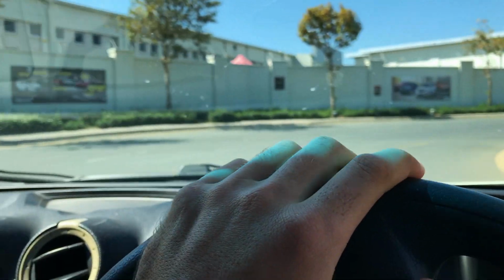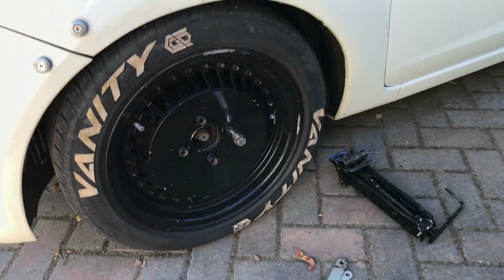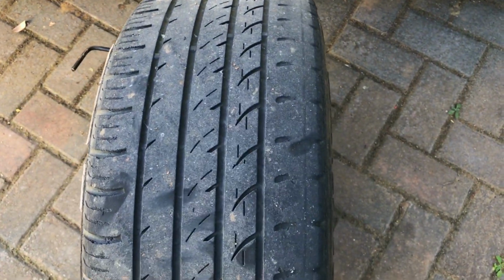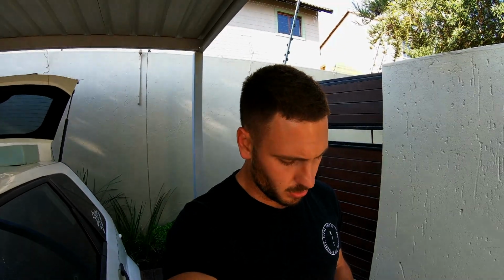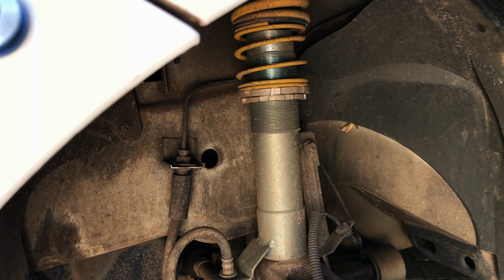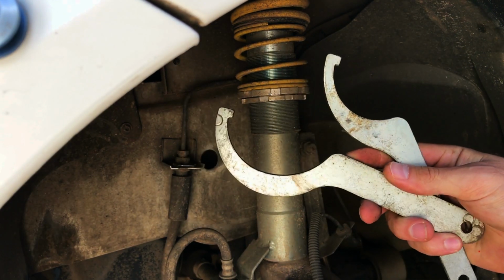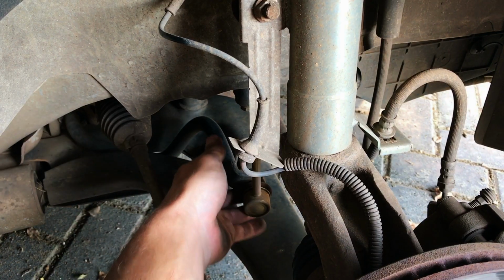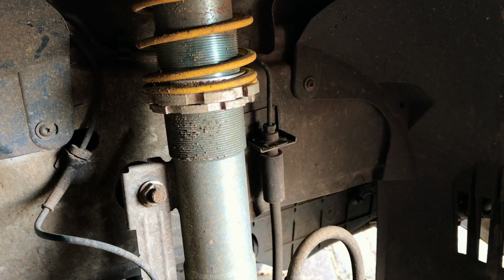Ford Figo Modified | Ford Figo Coilovers Adjustment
Lower your car with Coilovers. In this video I show you the process of lowering your car to get better fitment. I must advise that I DO NOT recommend driving with your Coilovers maxed out, this is dangerous and you risk damaging your car.

I regret not buying Coilovers before I did any other mods. Lowering your car while using stock wheels should be one of the FIRST mods you do.

Takes 5 seconds to make a huge difference at no extra cost.

This channel is about learning new things in life & challenging myself to do things that I have never attempted or done before. In other words taking on projects with no experience at all, learning & laughing a long the way.